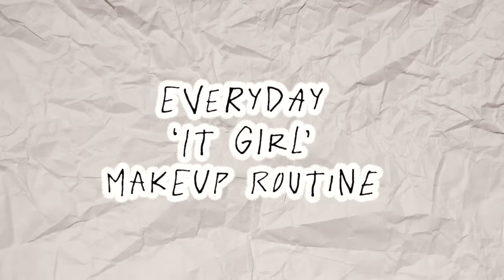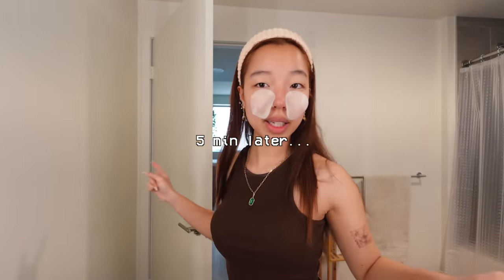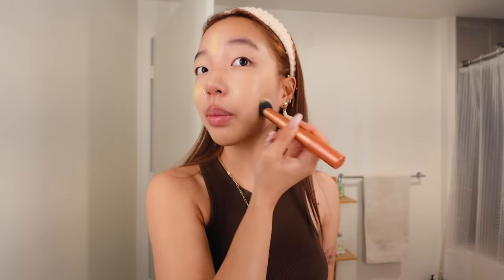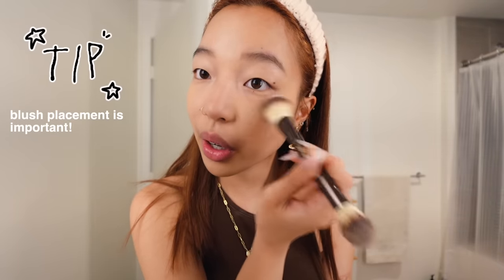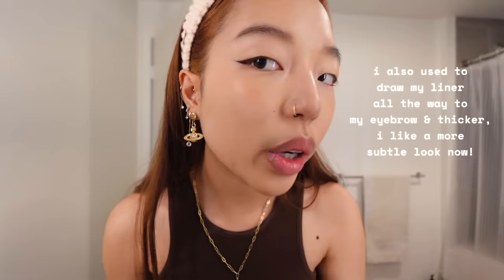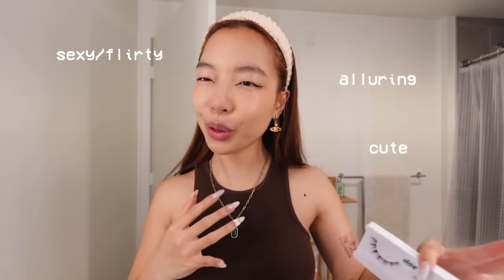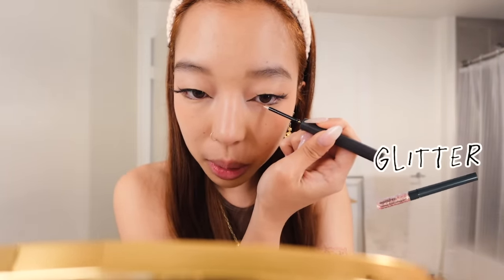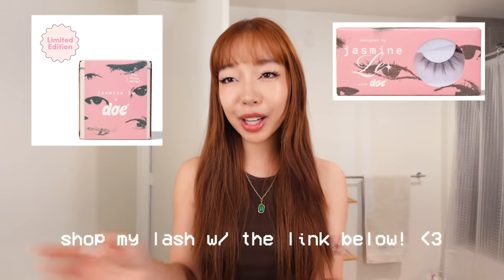pretending i'm in a vogue beauty secrets video ⎸ ft. finally telling you my *biggest* secret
my ‘hi hottie’ lash (omg!!!)
MAKEUP LINKS ⇩⇩

Dermalogica Daily Microfoliant Exfoliator
Abib Heartleaf Spot Pad Calming Touch 80 Pads
Supergoop! Unseen Sunscreen SPF 40
LANEIGE Lip Sleeping Mask
Kosas Revealer Skin-Improving Foundation
Kosas Revealer Super Creamy + Brightening Concealer
MILK MAKEUP Hydro Grip Dewy Long-Lasting Setting Spray
Laura Mercier Ultra-Blur Talc-Free Translucent Loose Setting Powder
Fenty Beauty by Rihanna Match Stix Matte Contour Skinstick (Amber Suede)
Hourglass AMBIENT LIGHTING EDIT - UNLOCKED
Hourglass Phantom Volumizing Glossy Lip Balm (Haze)

˖ scrapbooking supplies
˖ room decor
˖ desk setup
˖ beauty & makeup
˖ hair

📹 CAMERA GEAR I USE:
˖ camera for this video
˖ main camera
↳ 11-22mm lens (i use this for wide angles & it’s so nice for vlogging too!)
↳ 16mm lens (very crisp & professional looking)
↳ external mic
˖ vlog camera (super easy to use! I love this one)
˖ go pro
˖ voiceover mic
˖ mini tripod
˖ normal tripod

💌 FAQ
age: 22
ethnicity: 100% vietnamese
editing software: final cut pro x

timestamps:
0:00 i have a secret….
1:09 skincare
4:10 base
7:25 eyes
9:42 JASMINE LE x DOE LASHES (!!)
12:19 eyes (contd.)
13:32 contour + highlight
14:43 lips